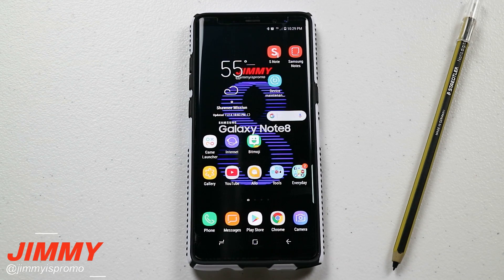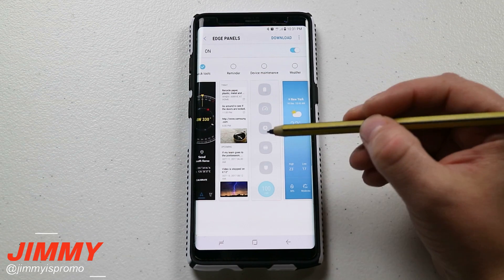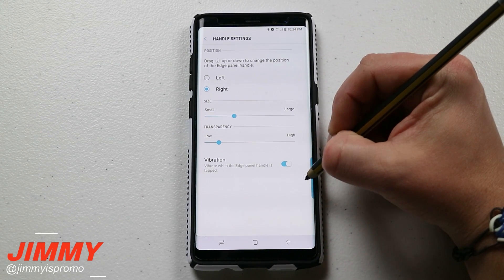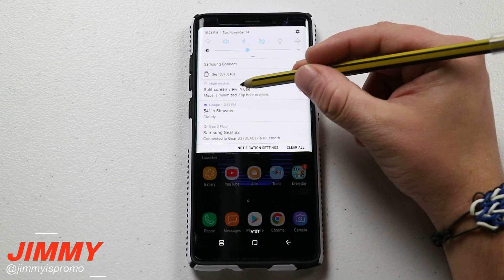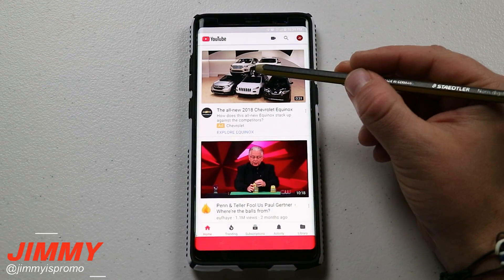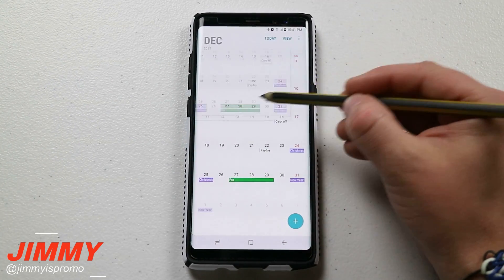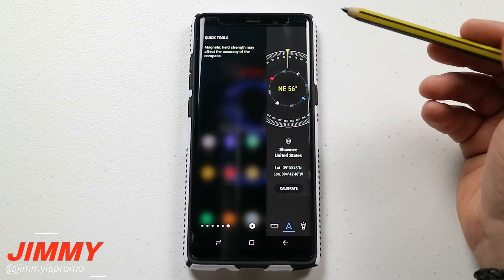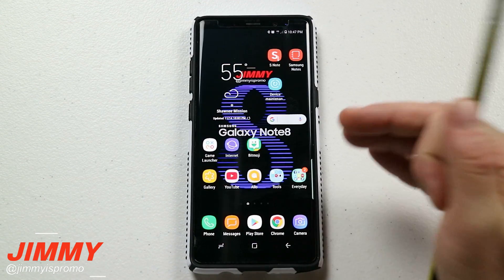EDGE PANELS In-Depth Tutorial - Note 8, GS8, GS8Plus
The Edge panels may serve as a large tool that you would use daily. I know i do. Once you have your panels you like and start using them, they will always be in use to ease your experience.